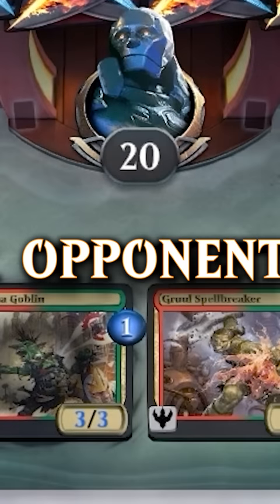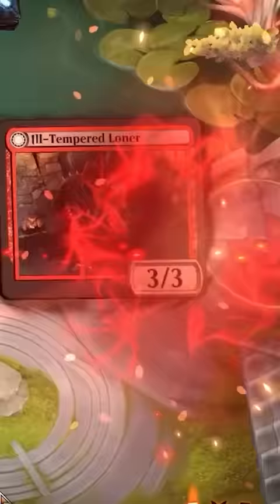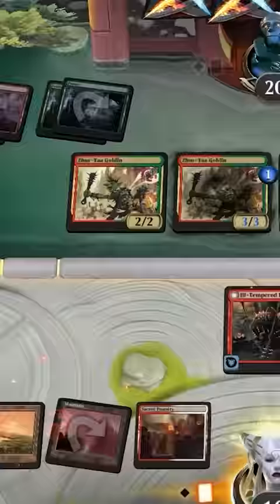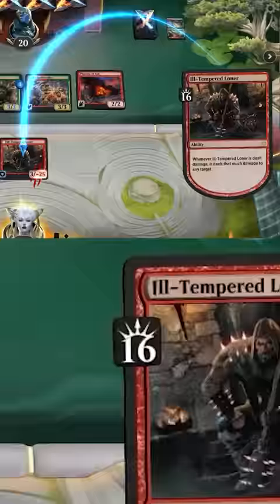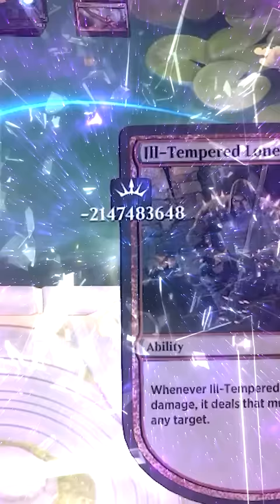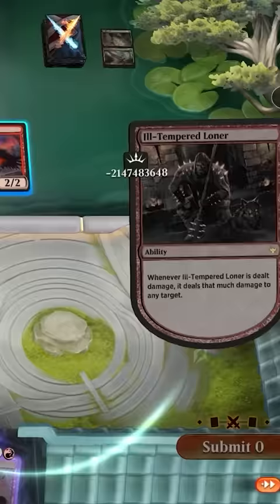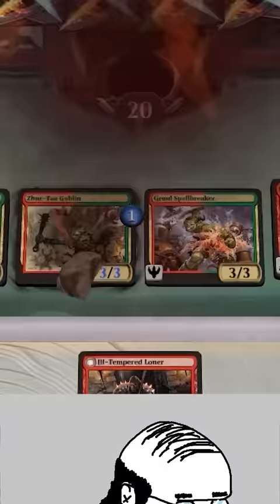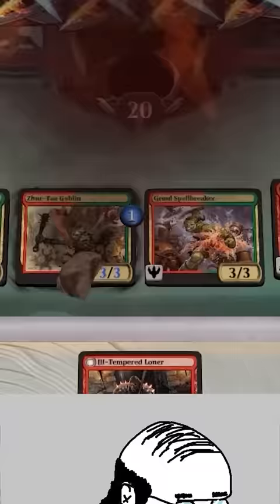0-Damage Kill | MTG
Zero damage win!